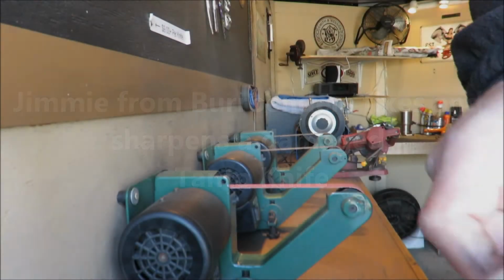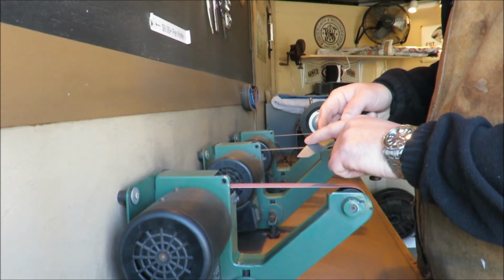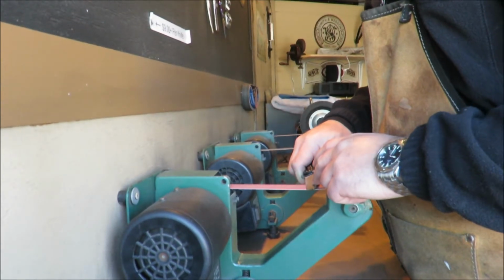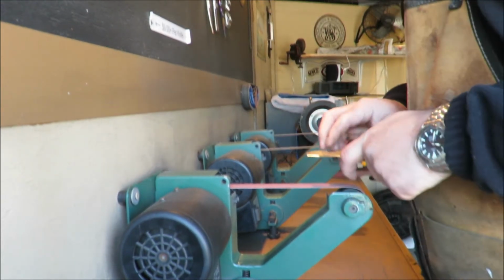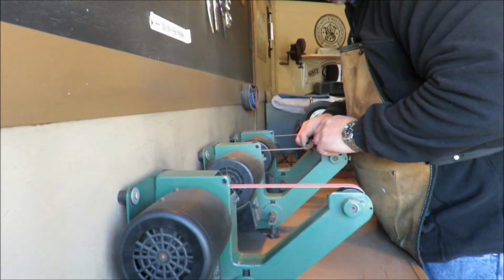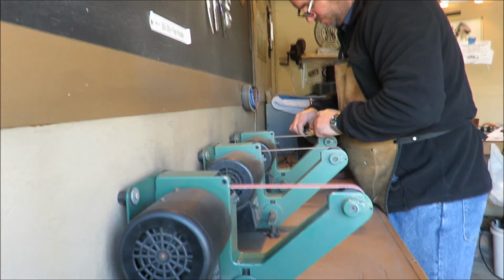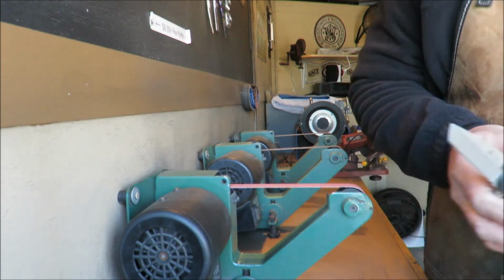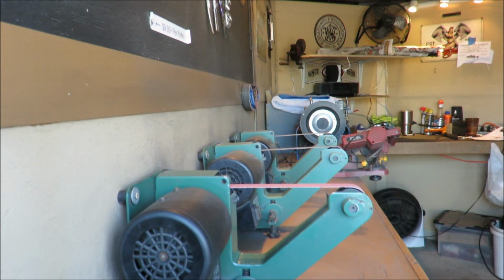CRKT Tanto knife - fix and sharpen!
Jimmie from Burrbenders repairs and sharpens a CRKT Tanto Knife.

(I refer to it as a Cold Steel knife but I was mistaken..  Hey, It's been a long day)